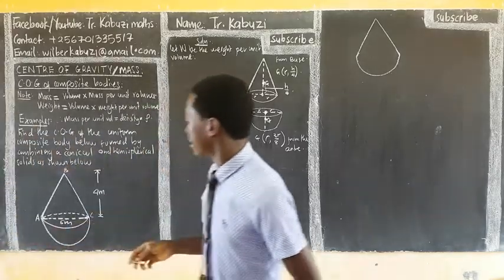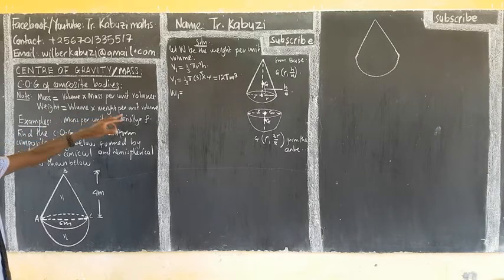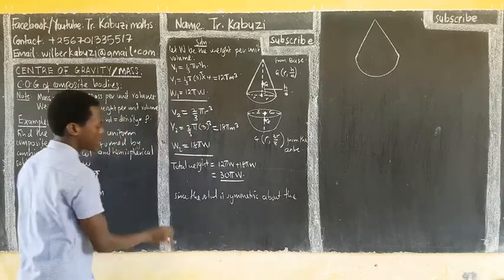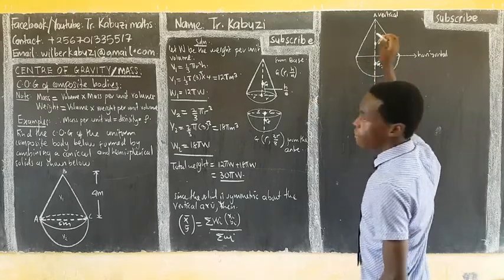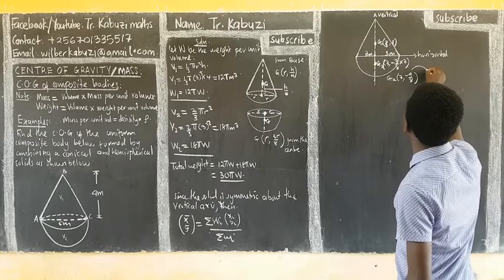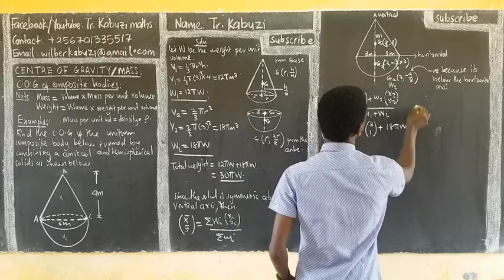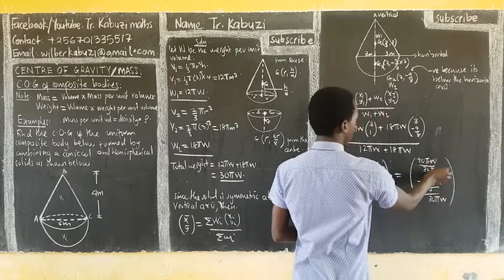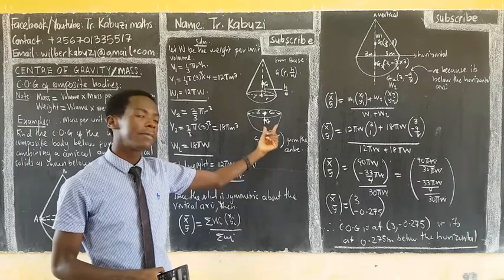Centre Of Gravity: lesson 15 ...............